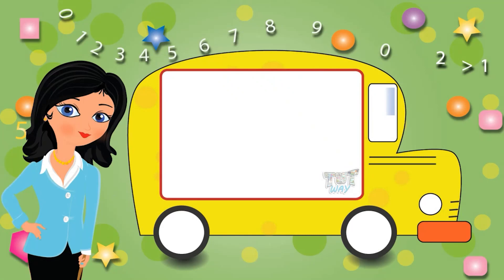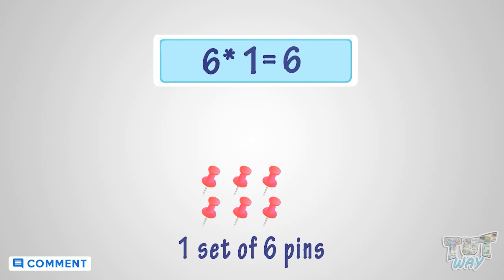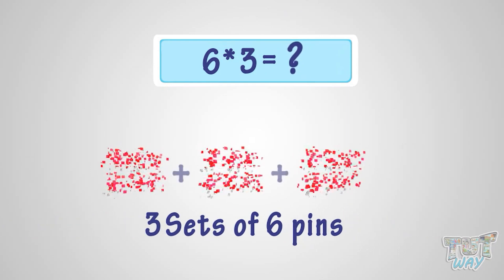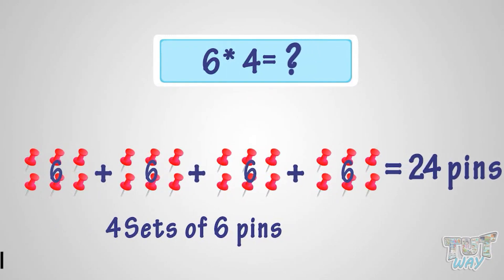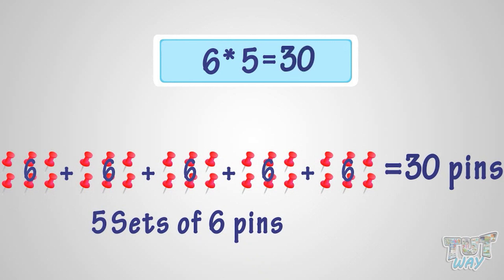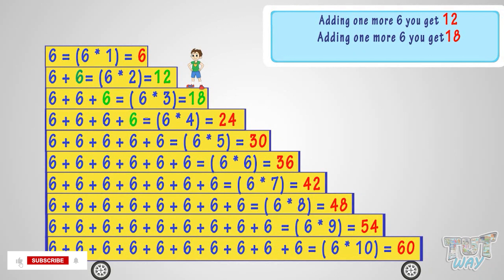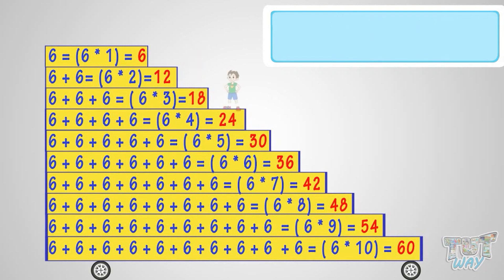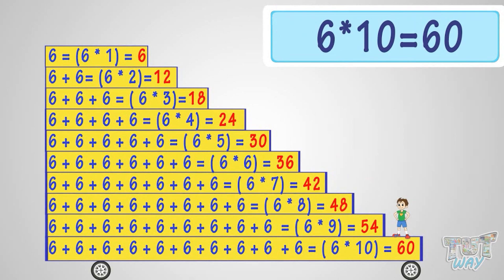The Multiplication Table of 6 | Multiplying by 6 | Learn Table | Math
Here's the multiplication table for 6:
1 x 6 = 6
2 x 6 = 12
3 x 6 = 18
4 x 6 = 24
5 x 6 = 30
6 x 6 = 36
7 x 6 = 42
8 x 6 = 48
9 x 6 = 54
10 x 6 = 60
You can continue this pattern to calculate higher multiples of 6 by increasing the multiplier. For example, to find 11 times 6, you would simply multiply 11 by 6 to get 66. Similarly, 12 times 6 would be 72, and so on.

To multiply any number by 6, you simply multiply that number by 6. For instance, if you want to find the product of 8 and 6, you would calculate 8 multiplied by 6, which equals 48.
You can continue this pattern by multiplying any other number by 6 to find its product.